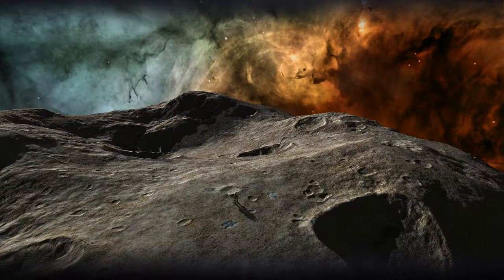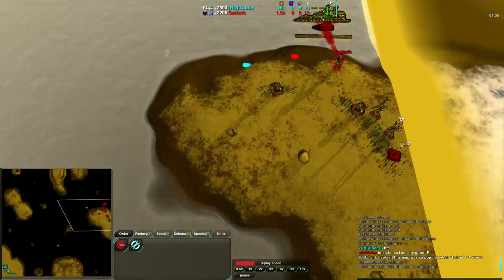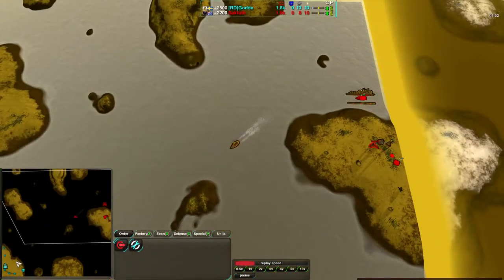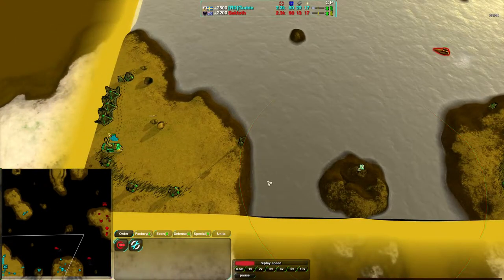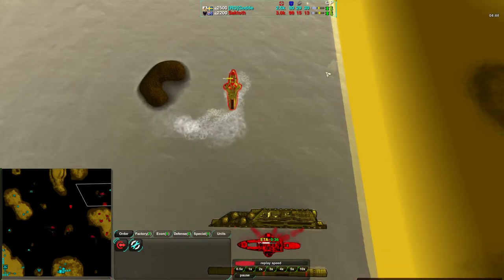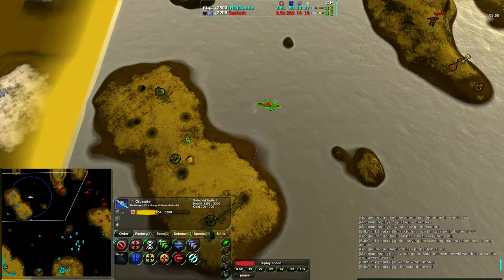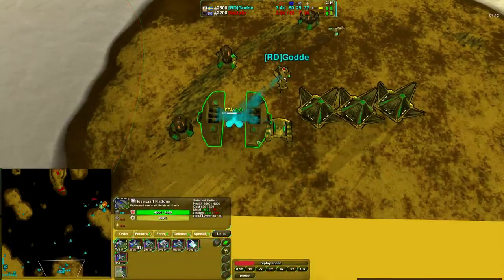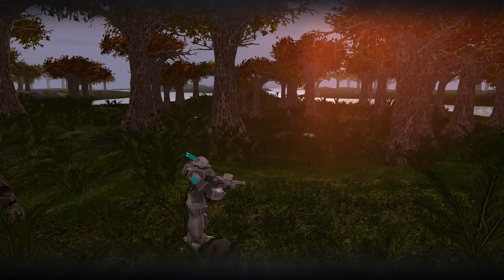2013/12/28: Godde(Am) vs Saktoth(Sea) on Sands of War - Zero-K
More Godde vs Saktoth, this time with a sea map. ZK sea play is a weird beast, but this game is probably a good demonstration of how it can be still entertaining.

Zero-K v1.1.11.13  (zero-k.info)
Godde(Amphibious) vs Saktoth(Ships)
Map: Sands of War v2